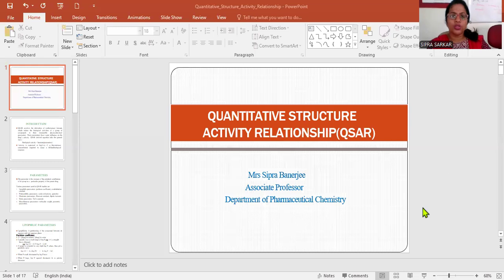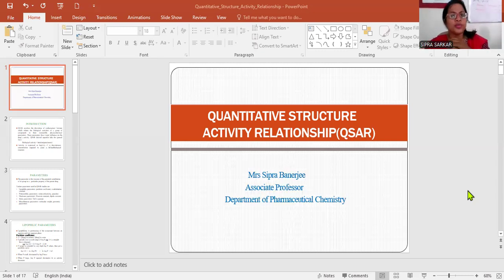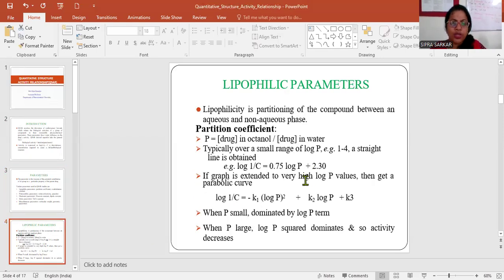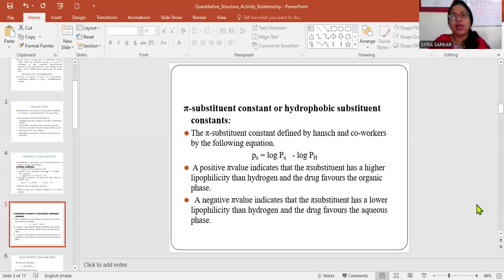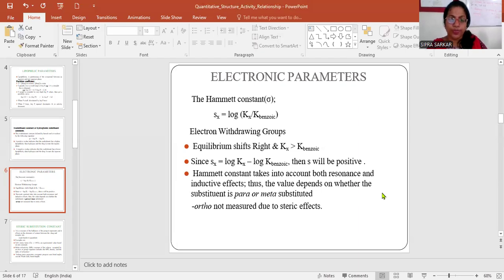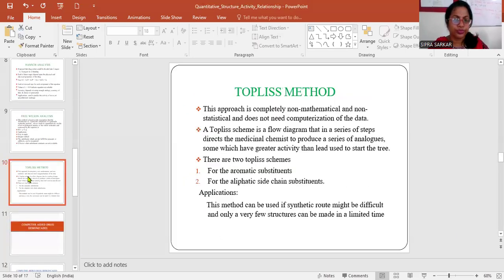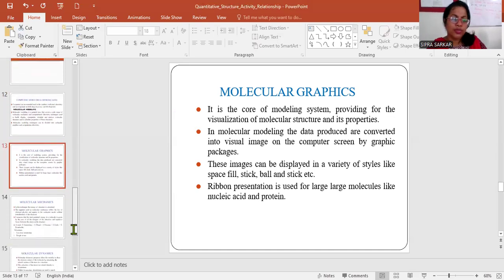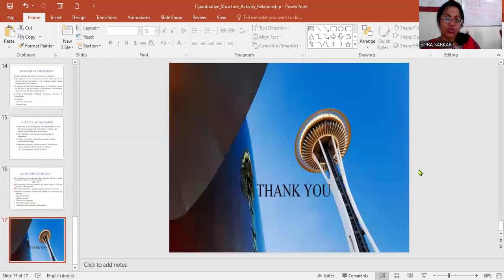Quantitative structure activity relationship#QSAR@CADD#paramenters